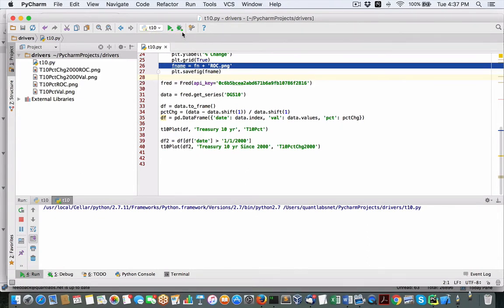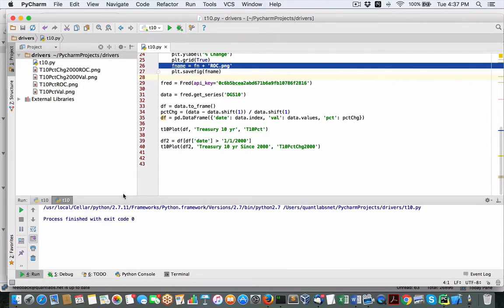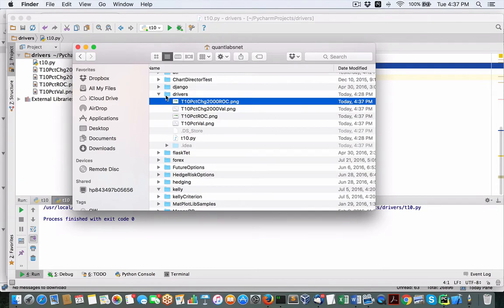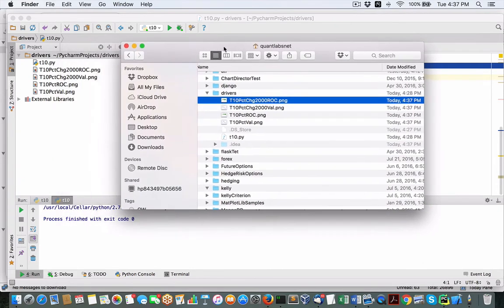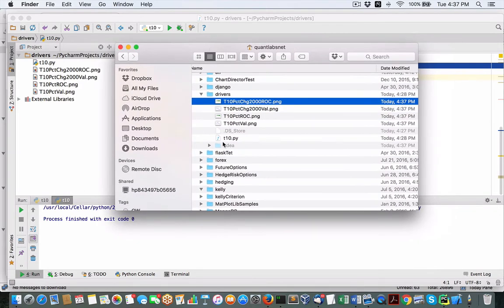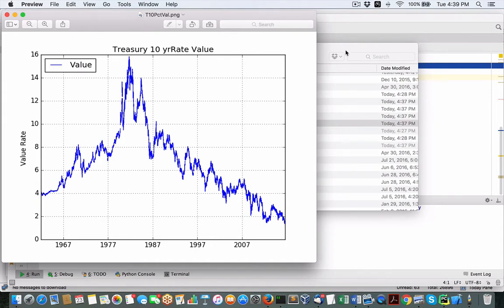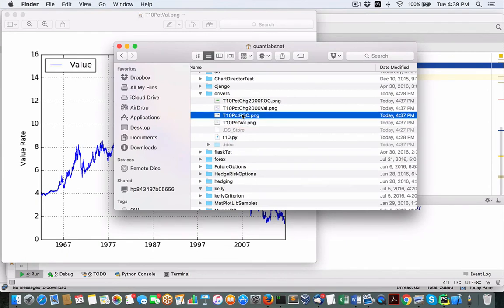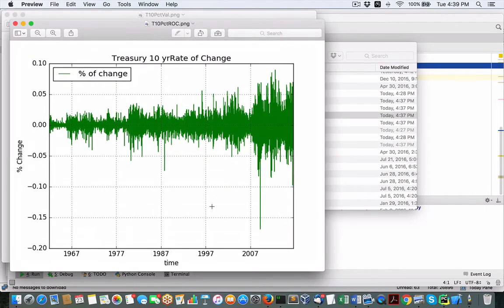Demo of how 10 yr Treasury impacts the US dollar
This is powerful set of charts created to show the importance of watching potential meltdowns in tbe markets which can affect your forex trading